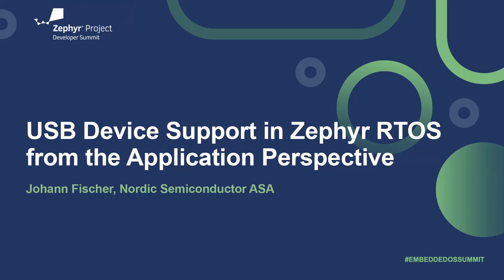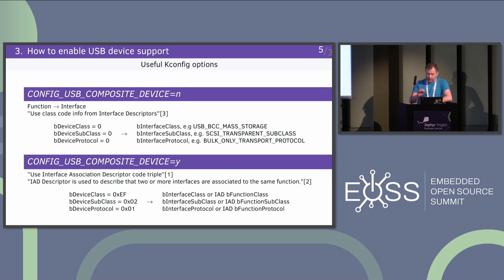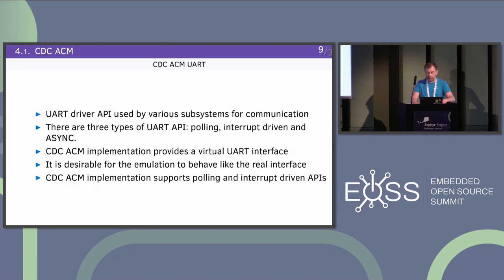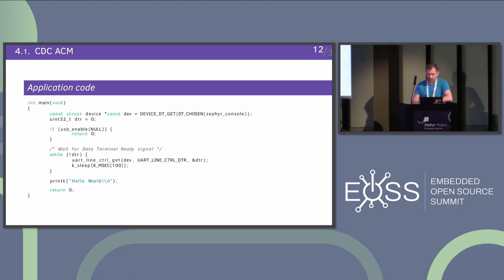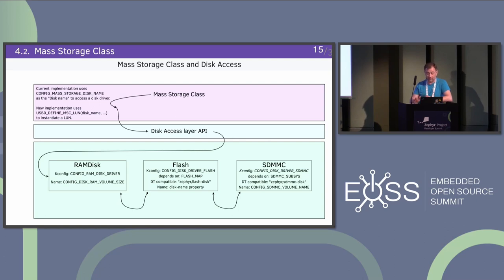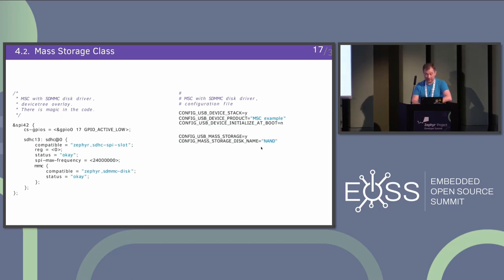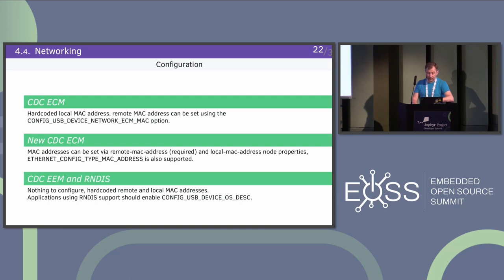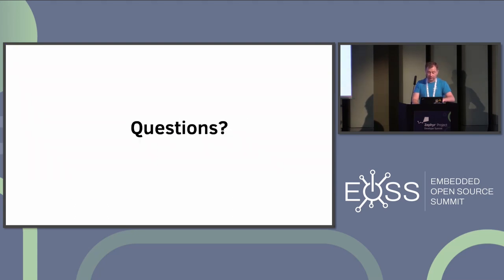USB Device Support in Zephyr RTOS from the Application Perspective - Johann Fischer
USB Device Support in Zephyr RTOS from the Application Perspective - Johann Fischer, Nordic Semiconductor ASA

Zephyr RTOS has an implementation of USB device support pretty much from the beginning. Apart from direct use in the user application, various subsystems in the Zephyr RTOS also make use of device support. Since version v.3.3.0 there is also a new device stack as part of the experimental USB support. Johann will give an overview of USB device support in the Zephyr RTOS from an application perspective. The author will also cover the differences and features in the new experimental support. The presentation will start with configuring USB device support, how to select the desired features (classes) and how to enable USB device support. Johann will give a step-by-step insight into the different USB class implementations and go into their peculiarities and how they work in or with other subsystems. Author will explain how and why some functions are described and configured via the device tree and others are not. Special attention will be given to the configuration and use of the CDC ACM class.